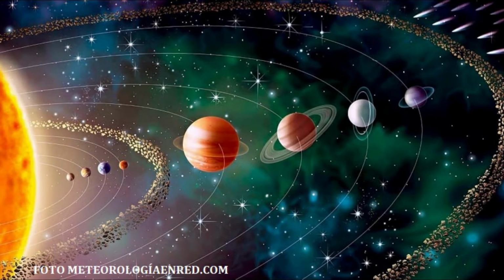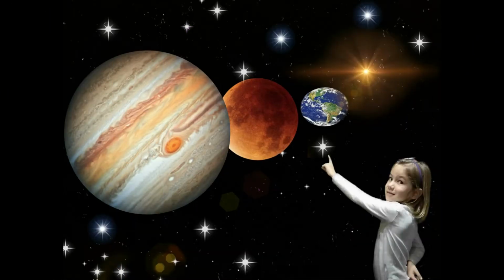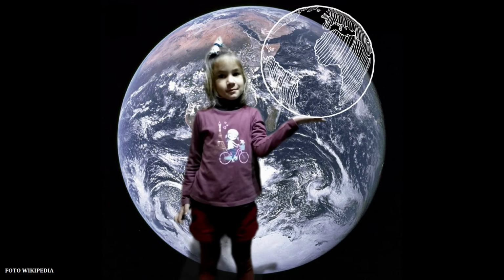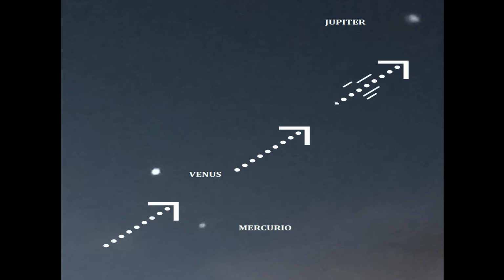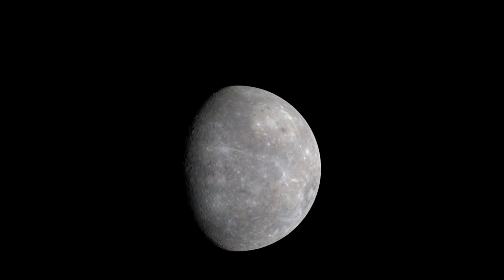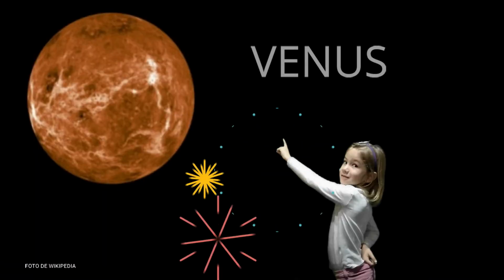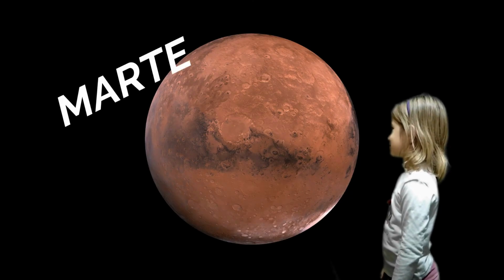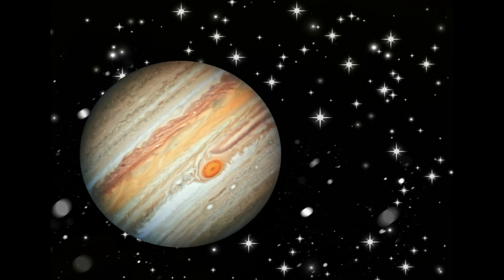¿Qué planetas podemos ver desde la tierra?. Which planets can we see from the Earth?